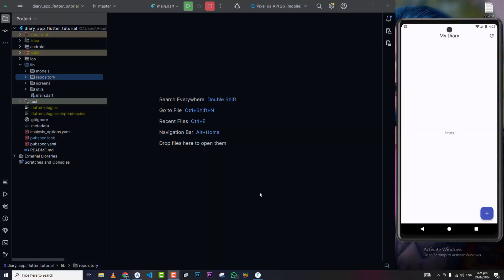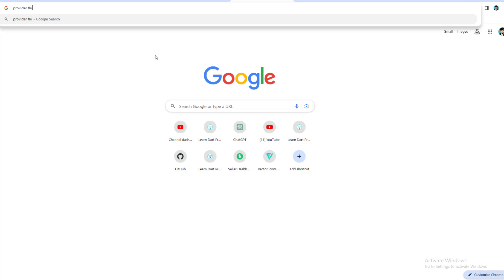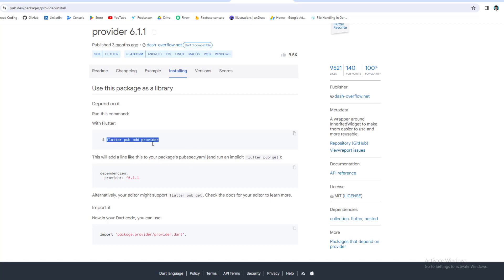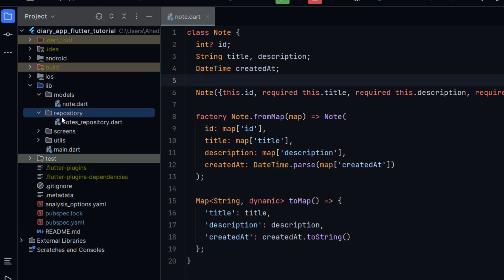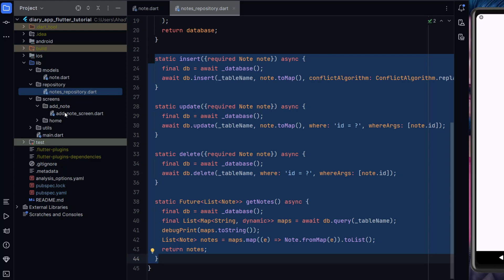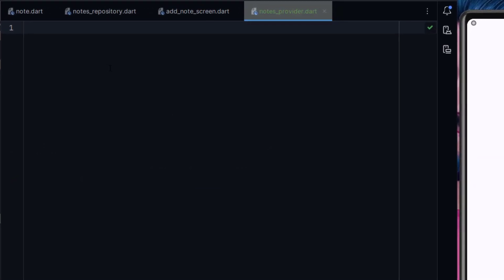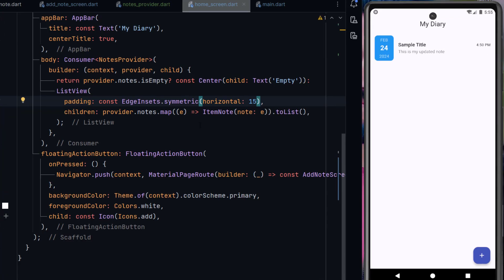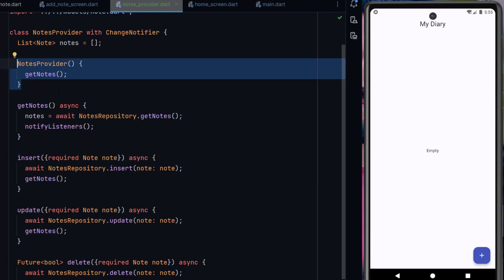Provider State Management in Diary App | Diary App in Flutter | Flutter Tutorials | Learn Flutter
Welcome back to Spread Coding! In this tutorial we will add state management in out existing Flutter Diary App by using provider package.